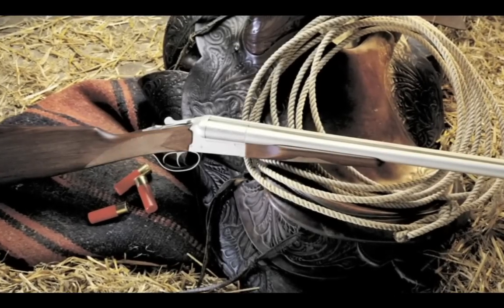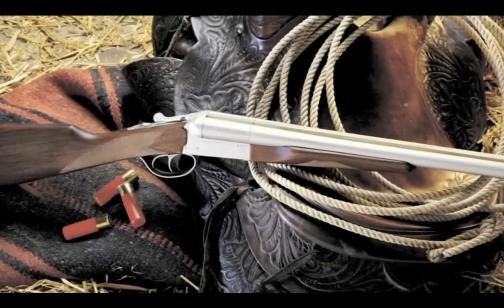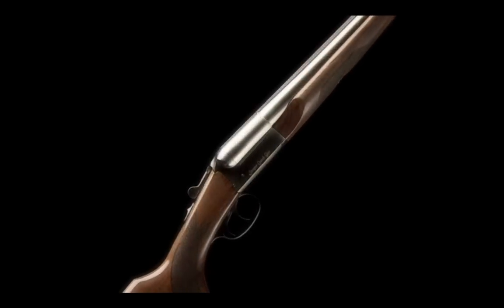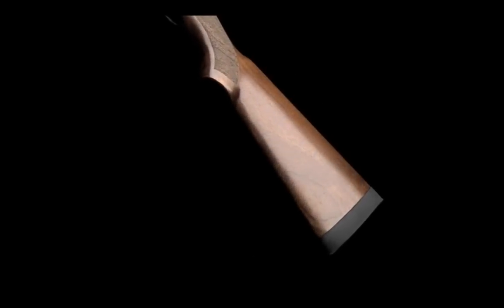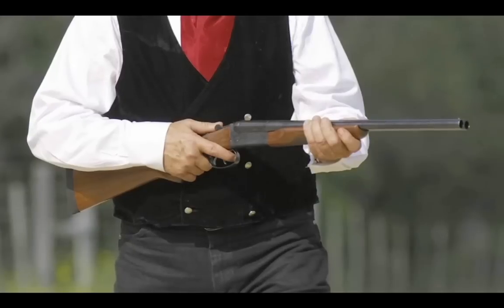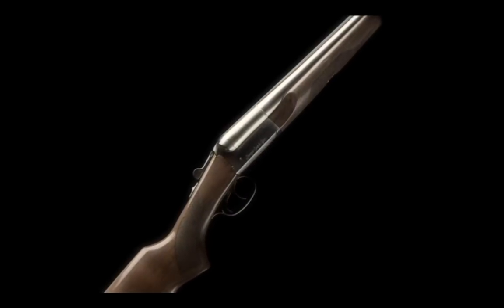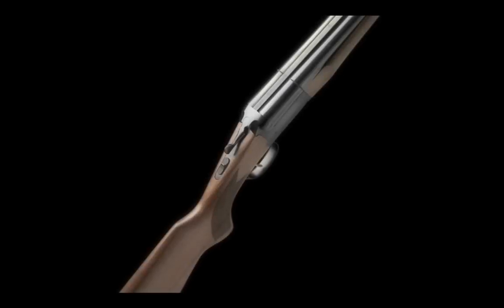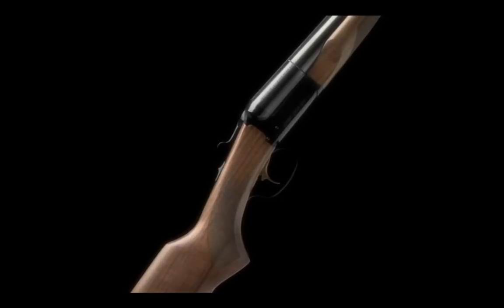Product Overview: Stoeger Coach Guns (Single & Double Trigger)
The Stoeger Coach Gun and Coach Gun Supreme are now available in fast-shooting, single-trigger models. Based on the Old West stagecoach guards weapon of choice, Stoeger Coach Guns are short and handy and pack a potent punch. Originally developed as traditional, double-trigger models for Cowboy Action Shooters, the new single-trigger models with gold-plated triggers not only provide a competitive edge but will also serve as effective home security guns.

Stoeger Single-Trigger Coach Guns are chambered for 2¾- and 3-inch shells, in 12- and 20-gauge and are offered in blued finish with traditional satin-finished walnut stocks. The Single-Trigger Coach Gun Supreme features a blued finish with a corrosion-resistant, stainless steel receiver. The Supremes buttstock and beavertail fore-end steps up to AA-grade American walnut with border-point checkering, and sports a recoil-reducing rubber butt pad. Both 12-gauge and 20-gauge Supreme models come with improved cylinder and modified screw-in choke tubes and a choke wrench.